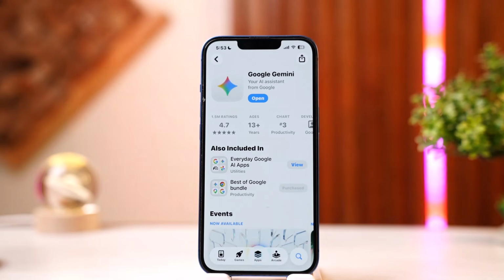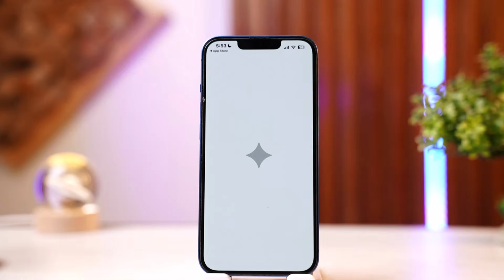How to Use Gemini Advanced for Free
Accessing Gemini Advanced for free in 2026 is primarily done through promotional trials and hardware bundles that Google and its partners offer to encourage users to explore their most capable AI models, such as Gemini 3.1 Pro. The most common entry point is the standard **Google One AI Premium** trial, which typically gives new subscribers one to two months of access at no cost. This plan includes 2TB of cloud storage and allows you to use Gemini directly within Google Docs, Gmail, and Slides. To find this, you can open the Gemini app and tap your profile icon to look for an "Upgrade" or "Start Trial" banner, though you will need to provide a valid payment method to activate the offer.

For students, 2026 has introduced even more significant opportunities for free access. Eligible students with a valid university email address (.edu or equivalent) can often find extended trials through the **Gemini for Students** portal, with some offers providing up to 15 months of Gemini Advanced at zero cost. This program is handled through verification services like SheerID and is designed to assist with academic research, coding, and complex reasoning tasks. If you are currently enrolled in a higher education institution, checking your eligibility through the official Google Gemini student page is the most effective way to secure a long-term free subscription.

Hardware purchases remain a major gateway for securing Gemini Advanced without a monthly fee. If you own or plan to purchase a **Pixel 10 Pro** or **Pixel 10 Pro Fold**, these devices currently include a 12-month trial of the Google AI Pro plan as part of the setup process. Similarly, the standard Pixel 10 and the more affordable Pixel 10a often come with three to six-month trials. Beyond Google's own hardware, 2026 flagship devices like the **Samsung Galaxy S26 Ultra** also offer multi-month trials of Gemini Advanced as part of their "Galaxy AI" collaboration, allowing you to use advanced features like Deep Research and high-fidelity image generation for free during the initial ownership period.